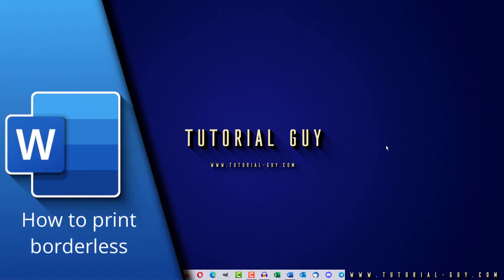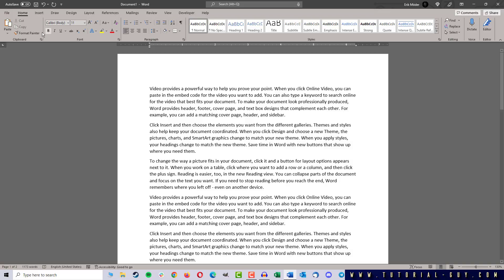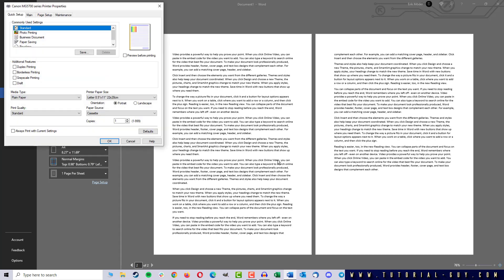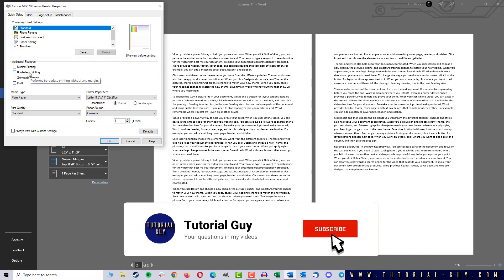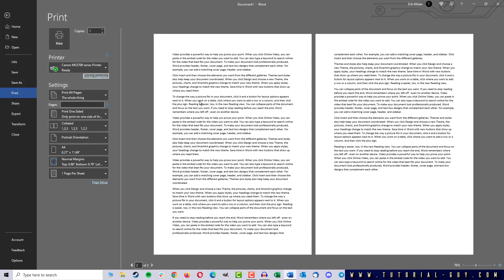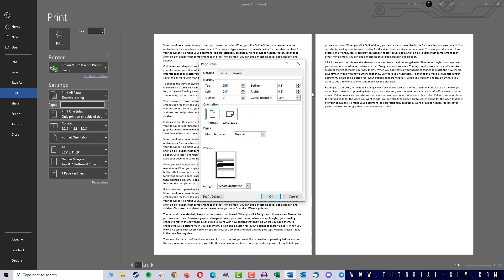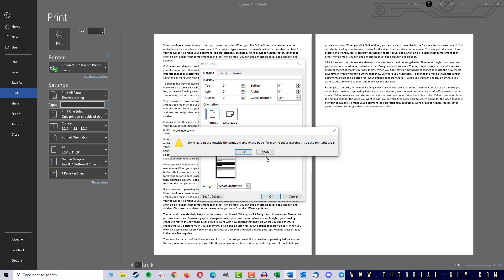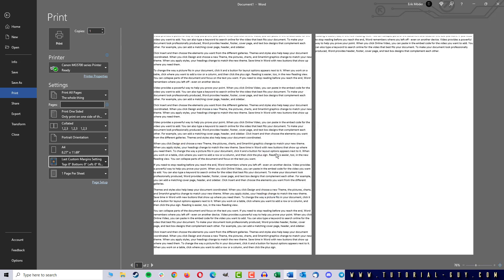How to print borderless in Word | Change Margins in Word ✅ Tutorial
If you don't want a wide margin on your documents, we show you how to print borderless in Word. This is different with every printer, but we also have a universal trick for you!